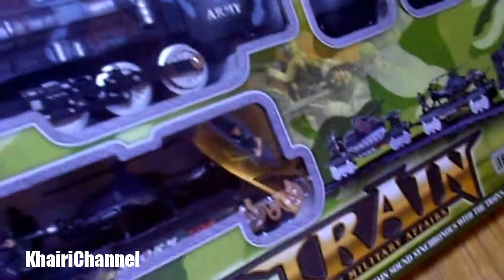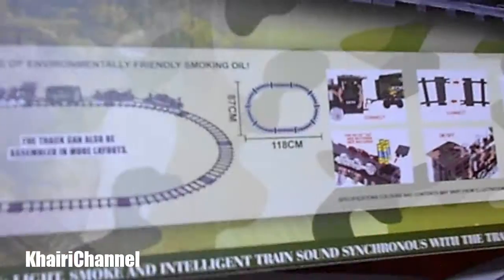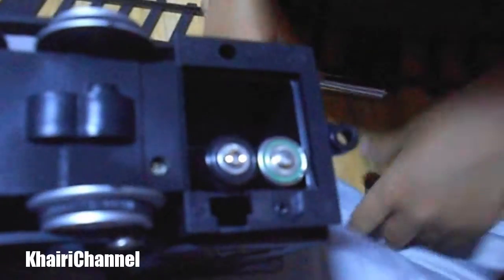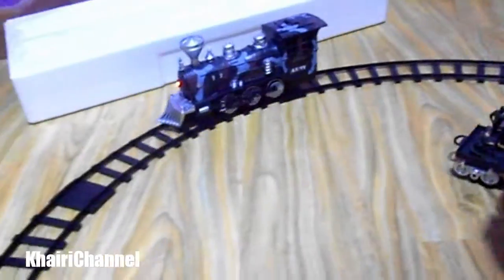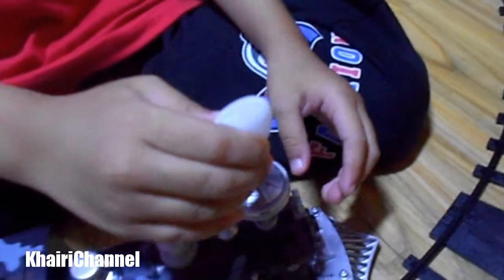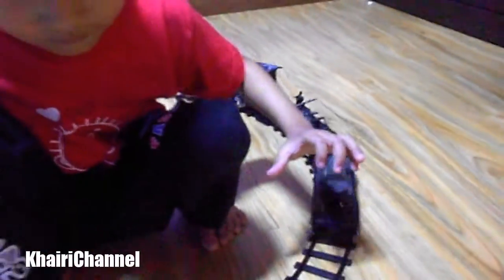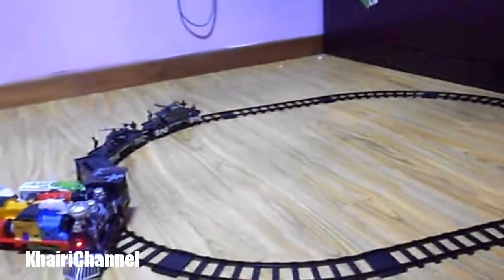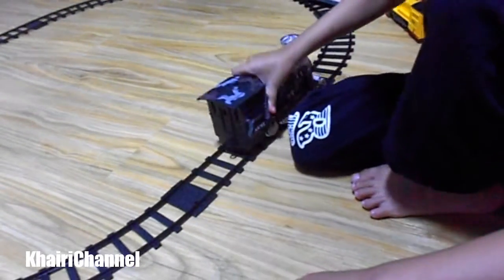Unbox ARMY TRAIN, Owesome Train Toy with Smoke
Today we unbox ARMY TRAIN.  The size quite big and tough too. with 3 caravan that bring soldier, tank and helicopter.  Together with specific oil, we can put into the tube, and can produce smoke, but the smoke so smelly, although in the box noted that the oil is not dangerous. Using 4 AA batteries are quite a lot, maybe because the engine must full 3 other caravan behind.  its for 5 years old plus, so not good for children under 5.  Umar play with other train.  He is so happy with his new train toy.